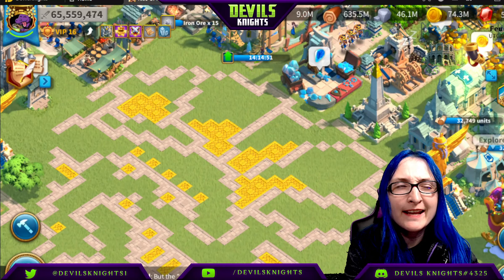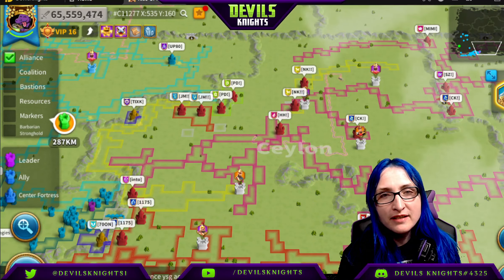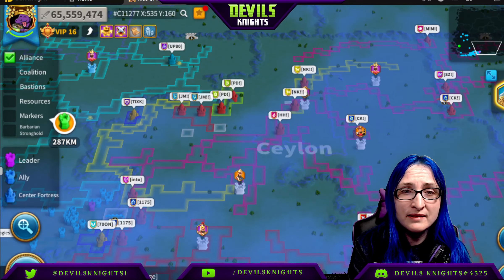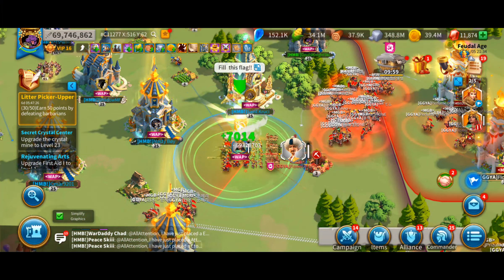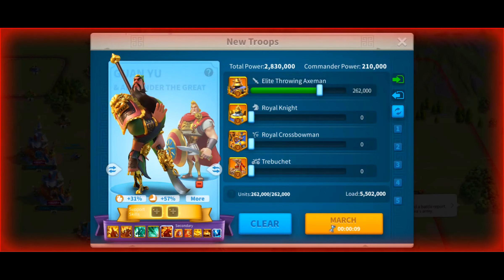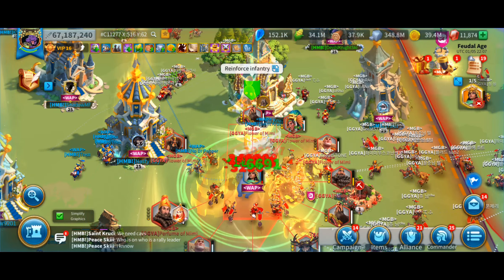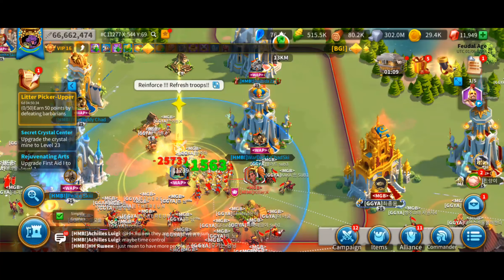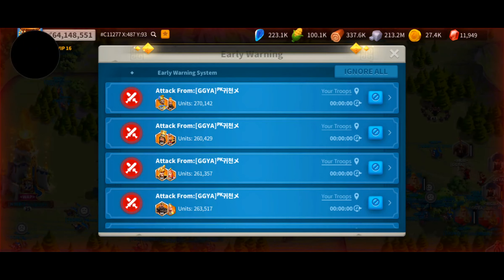TAKING ON AN IMPERIUM CAMP | ZONE 5 WAR RECAP | Rise Of Kingdoms - RoK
Fighting an Impirial..

Man, it was hard.. but worth the time fighting. I learned so much in my experience in zone 5 that we are more prepared now in zone 6 than we were in the beginning.

Kingdoms 2080 & 2170 Take on the challenge and fight 1008 & MIMI (1175)

CHAPTERS

00:00 Into / Tactics
03:19 War Footage
07:12 Open Field Marches
10:52 Fire & Earth Camp
12:55 Overview Remarks

Screen Overlay: moogle_studio on Fiverr